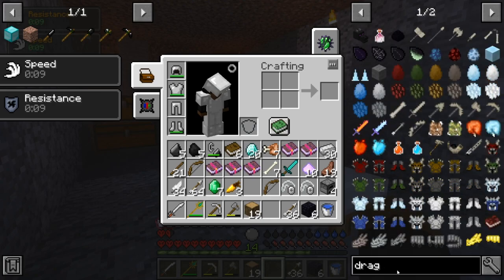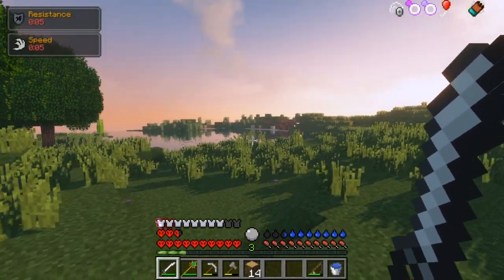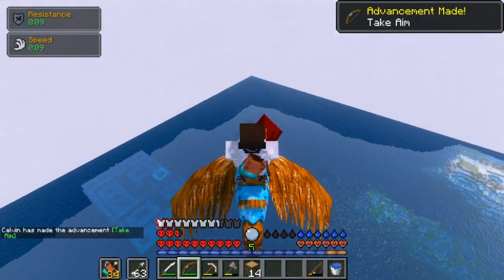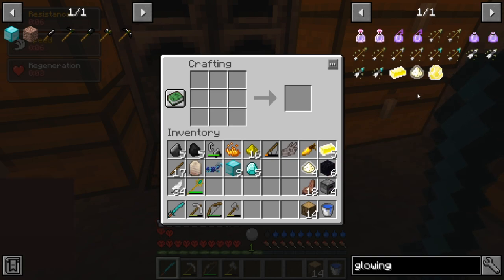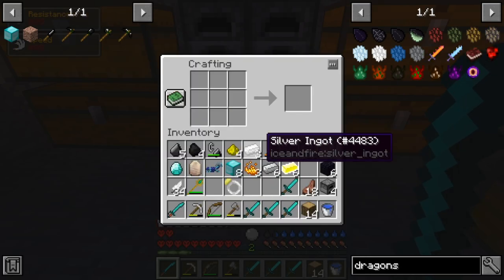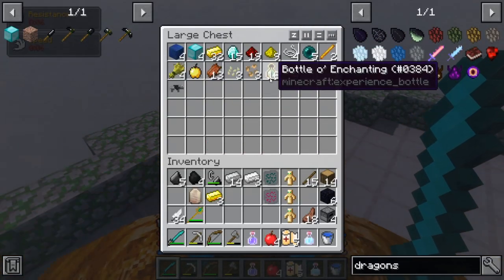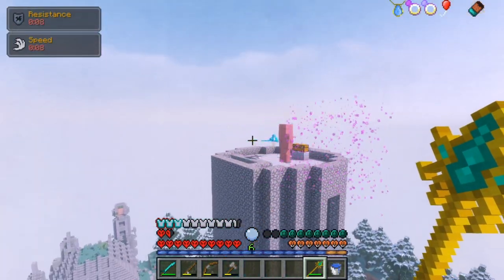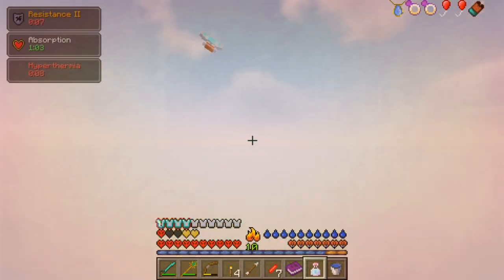Hardcore RLCraft Isn't Hard #3 Baubles Are Amazing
GET SOME HOODIES. THEYRE WARM

[SNAPCHAT] Enivlac
[DISCORD] Cxlvxn#7653